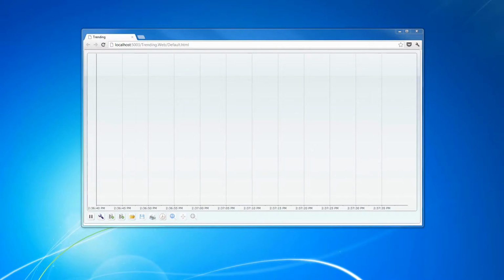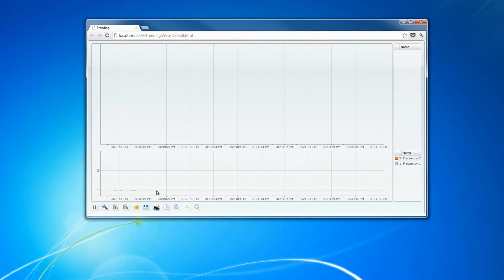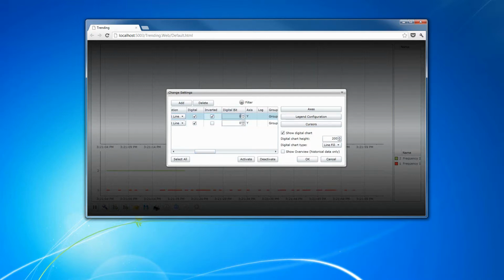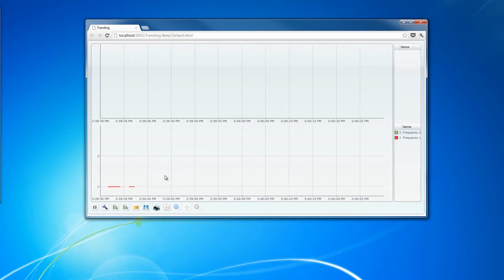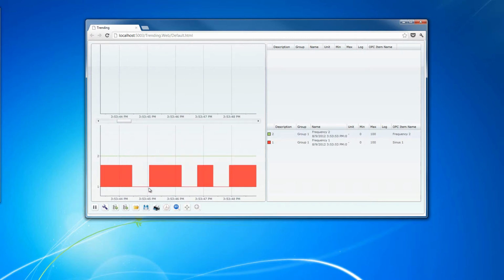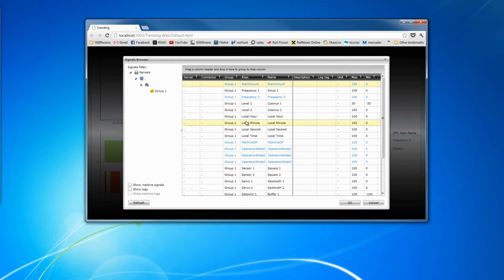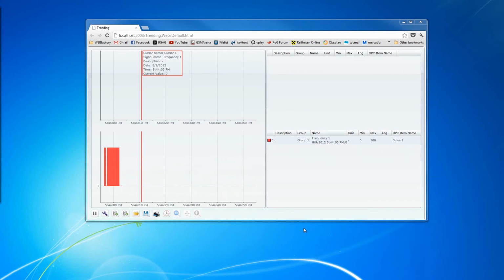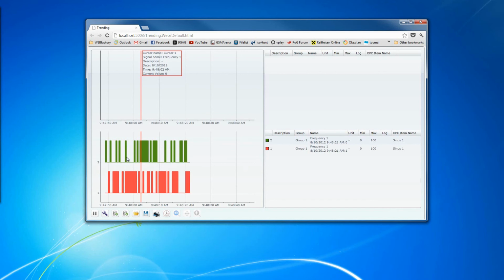WEBfactory Trending Control: Digital Chart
A complete guide on how to use the digital chart in the Trending application.